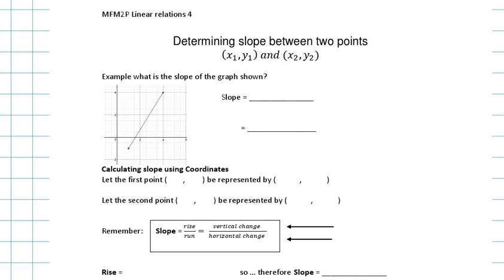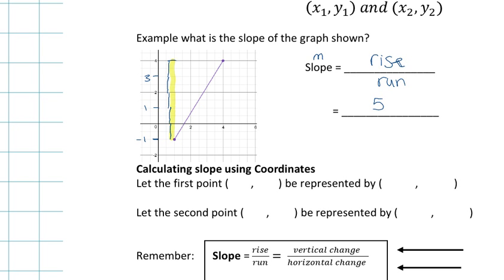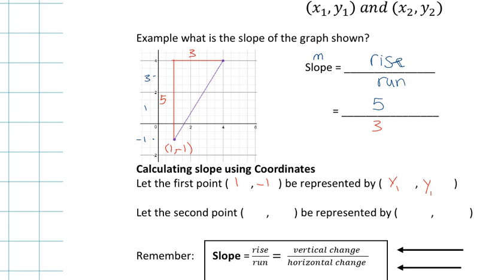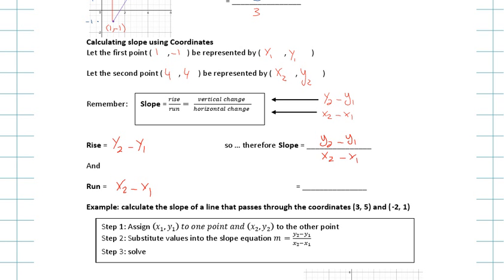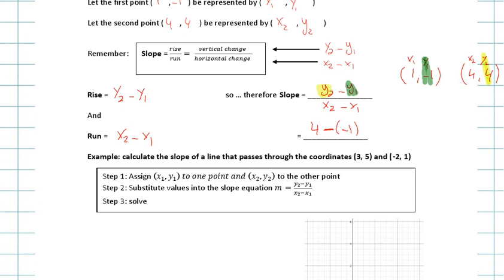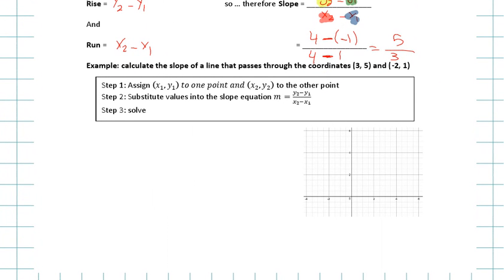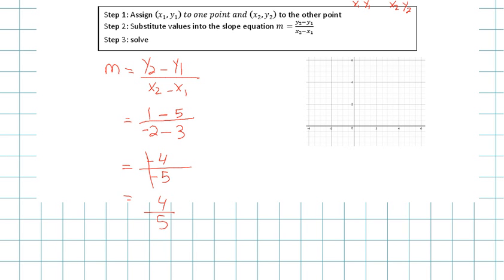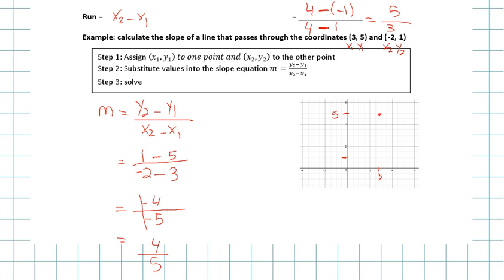feb 20 determining slope from 2 points